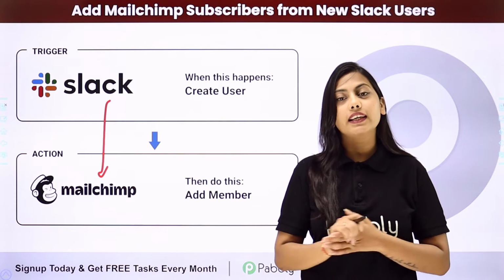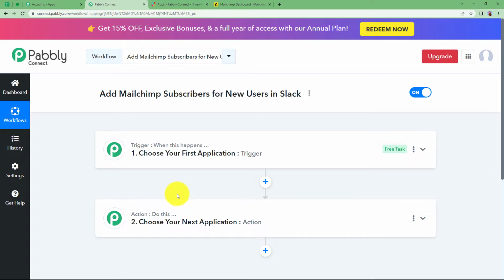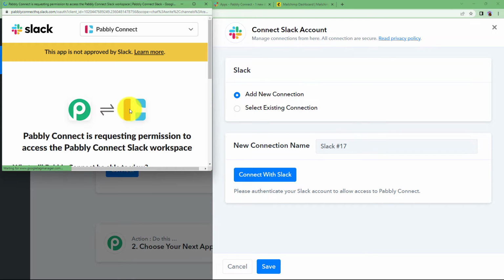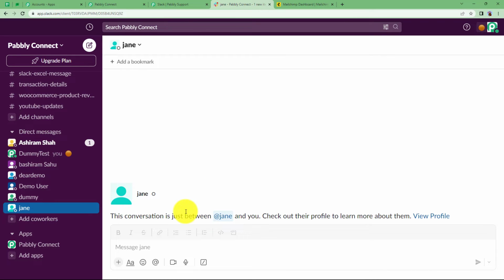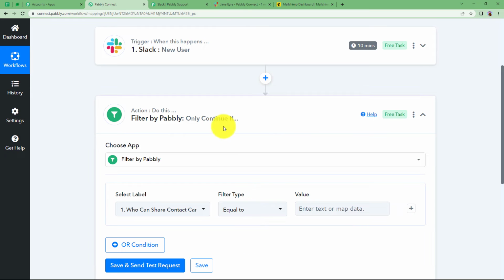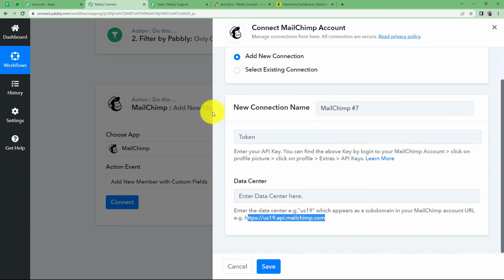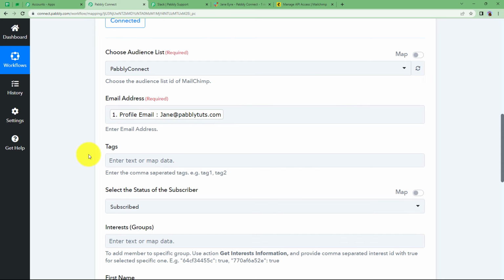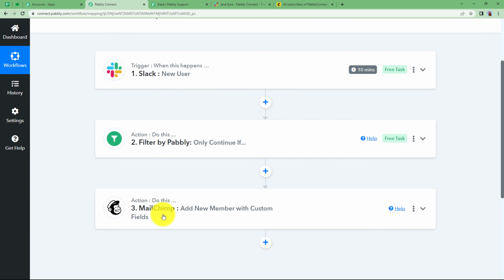How to Add Mailchimp Subscribers from New Slack Users - Slack Mailchimp Integration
In this video, we will learn Slack Mailchimp Integration using Pabbly Connect. Here is a step by step process of automating Slack to Mailchimp within a few clicks using Pabbly Connect software.

1. Automation: Pabbly Connect offers automation capabilities that can help you automate mundane and repetitive tasks. This allows you to save time, money and resources.

2. Integration: Pabbly Connect provides a wide range of integrations so that you can connect different web services with each other. This helps you to create smarter workflow processes and make your business more efficient.

3. Security: Pabbly Connect takes security seriously and provides an industry-standard security system to protect your data and applications.

4. Scalability: Pabbly Connect is highly scalable and allows you to easily add new applications and services to your workflow.

 5. Cost-effective: Pabbly Connect is cost-effective and provides plans for different business sizes.